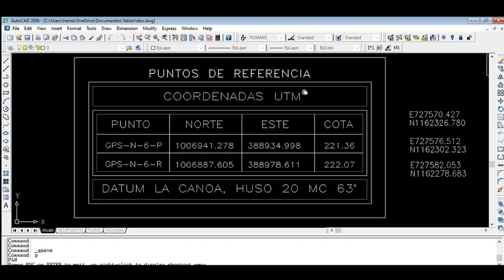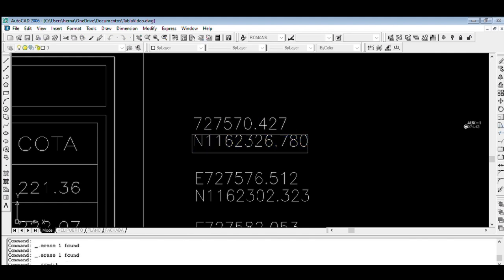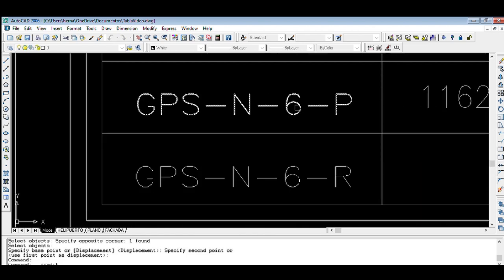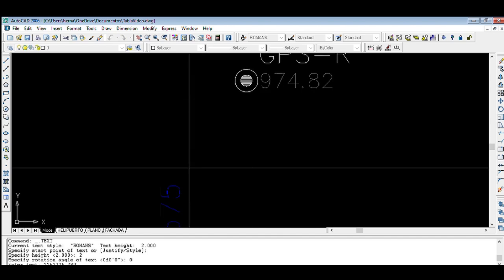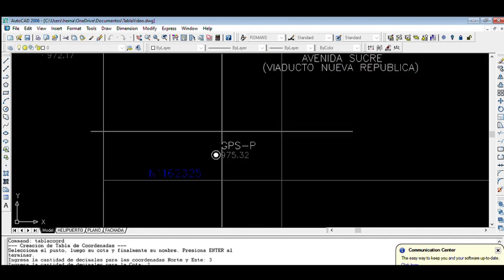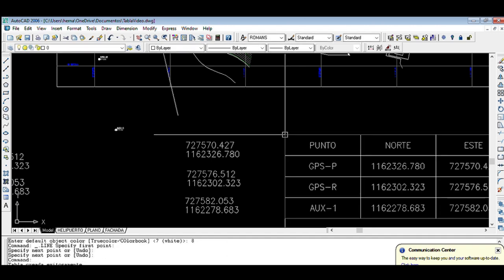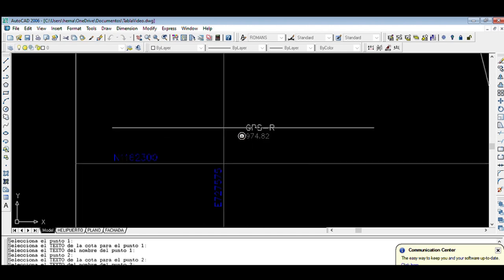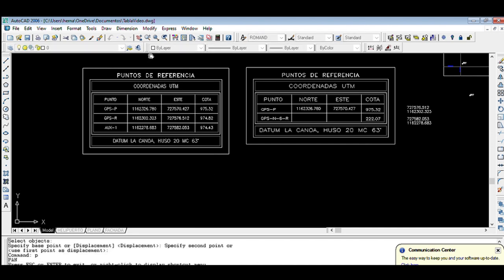Video 01 - AutoLISP: TABLACOORD command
This AutoLISP script automatically generates a coordinate table for the topographic survey's reference points. By directly applying the specific format requested by the client, it saves a significant amount of time for the CAD Drafter.